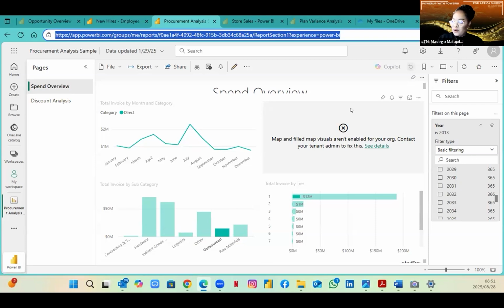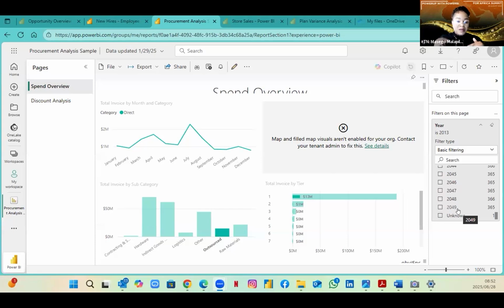Managing Procurement with Power BI | Ousadia Consulting CEO, Masego Malapile